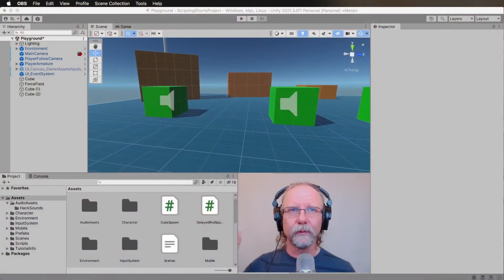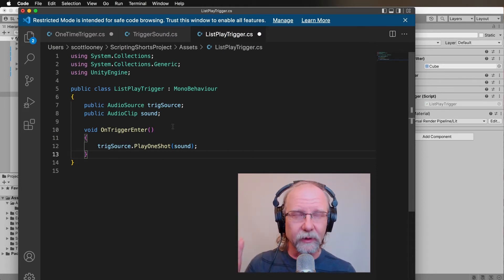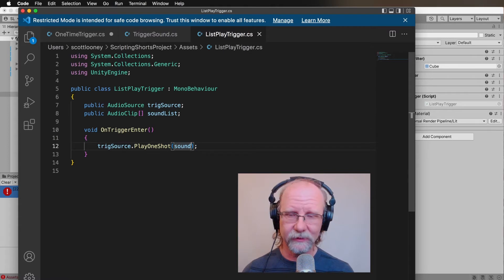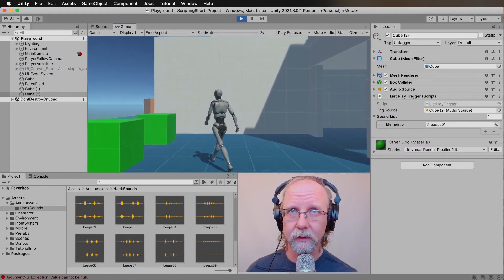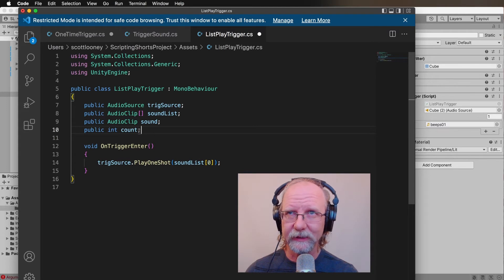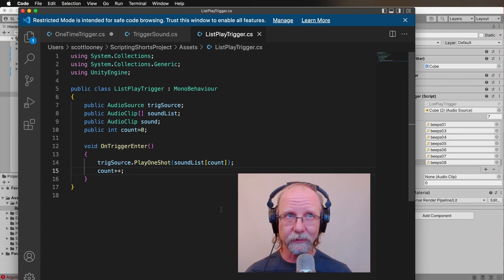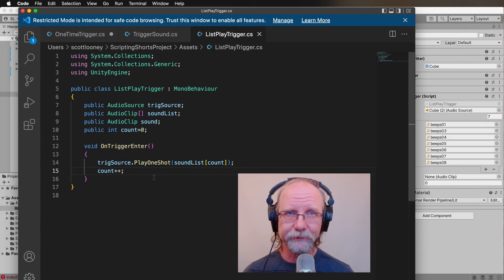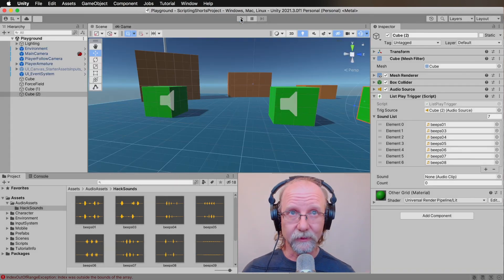Unity Audio Scripting Shorts: Triggering From A List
In this video, Scott explains how to script and trigger audio files from a list (or an array) in Unity using C#. Next week we're taking it one step further and will be looking at triggering files from a list at random. Enjoy!

Founded by Steve Horowitz and Scott Looney, the Game Audio Institute is a game-based learning company dedicated to educating a new generation of audio professionals.